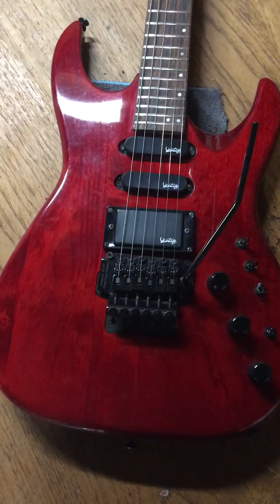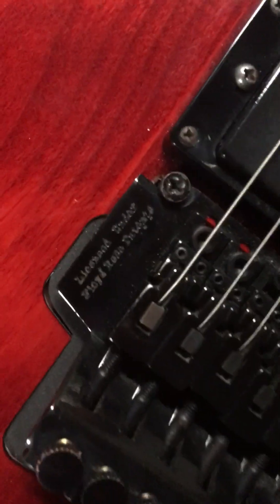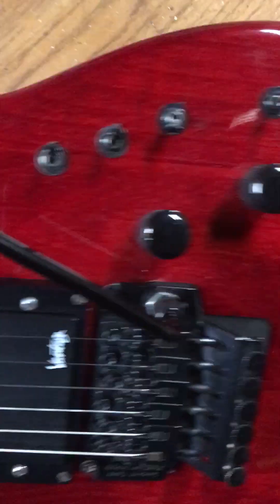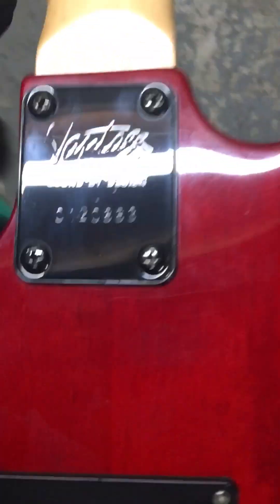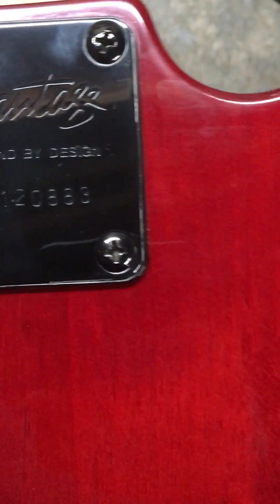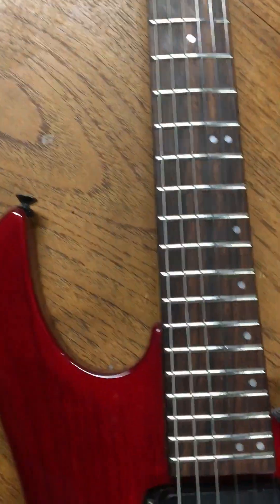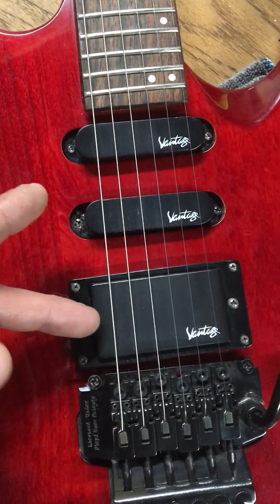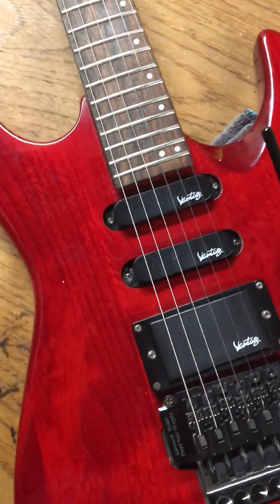My newest.. old red guitar.. I’ll play it for you soon.. vantage 718dt-1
I traded 4 pedals for this one